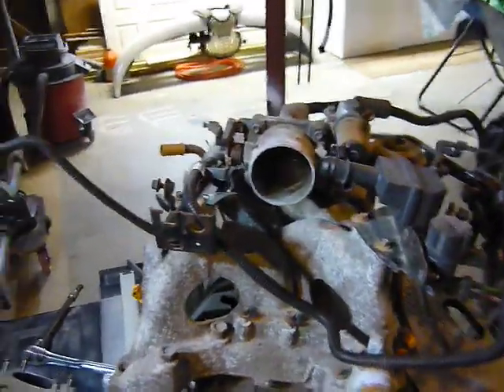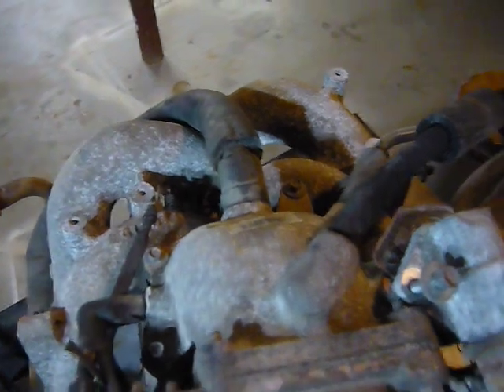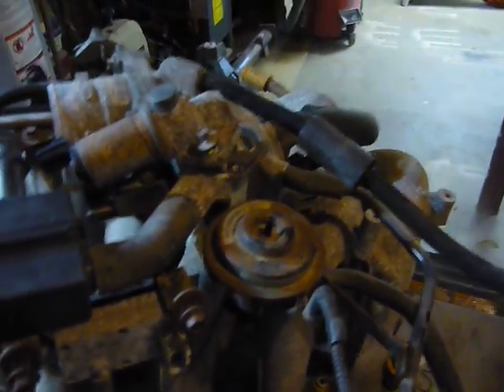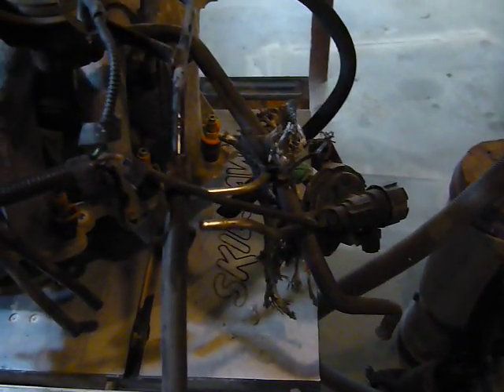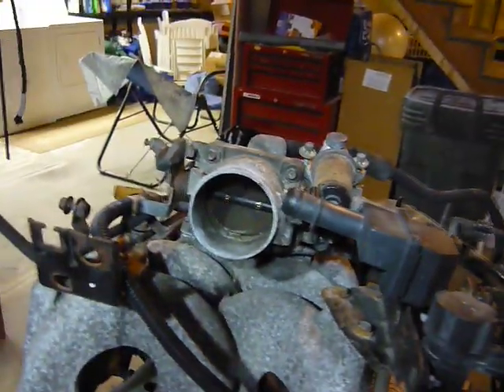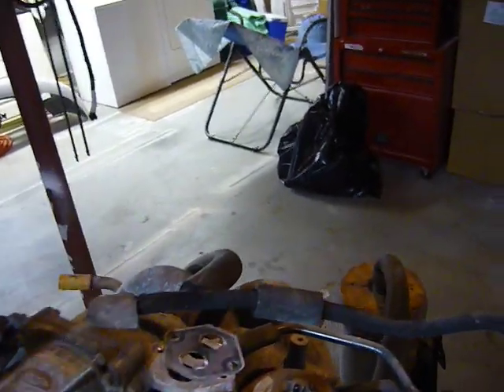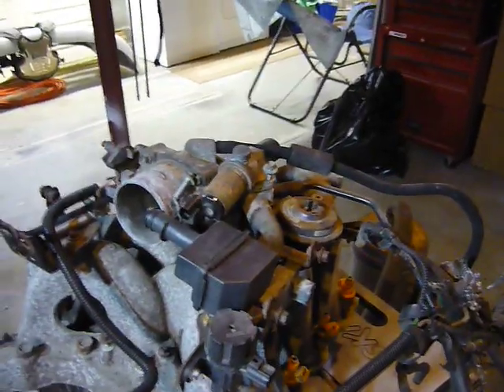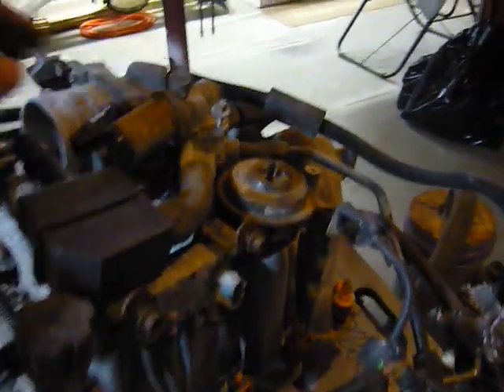f150 intake manifold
this is a short video on somethings you can do that will help improve your engines performance and by performance i mean how it runs and idles and drives power wise,also things to check if your have a check engine light and the code is somthing like running lean code or insufficient egr flow or its idling funny these should fix the problem or atleast narrow it down a little closer to finding the problem.